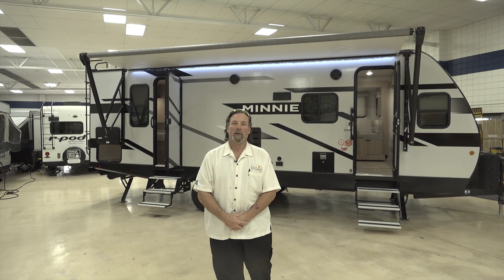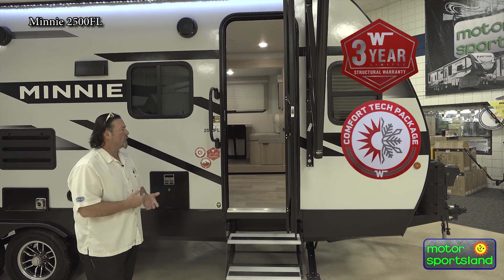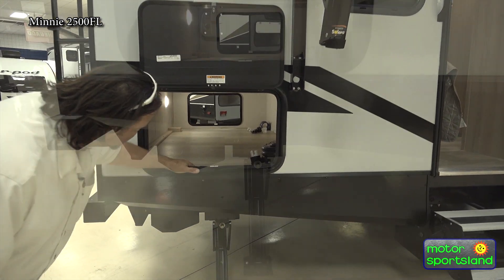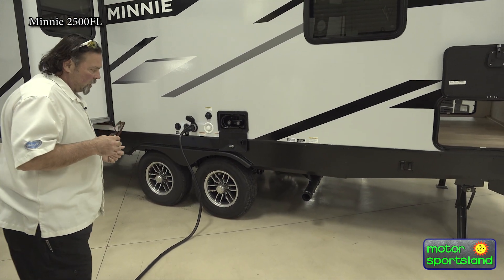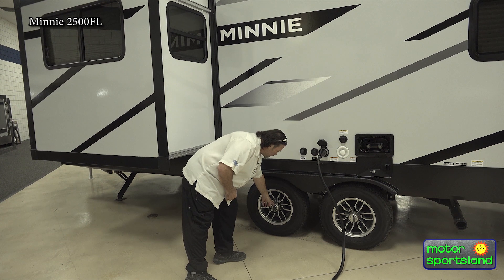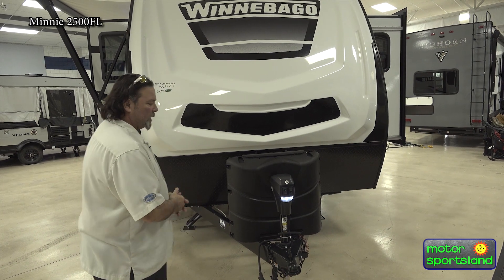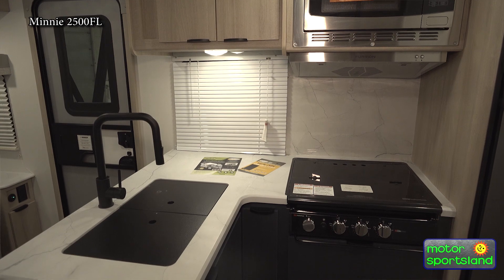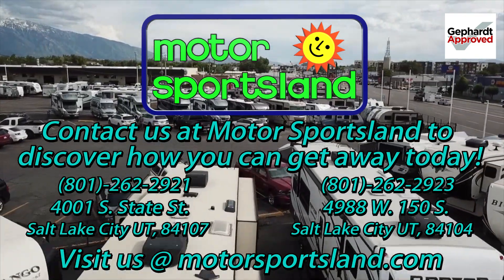2023 Winnebago Minnie 2500FL Walk-Around by Motor Sportsland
0:00 Introduction
0:28 Exterior Tour
13:36 Interior Tour